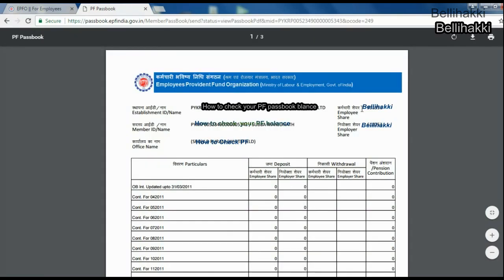How to check your PF or EPF balance/passbook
you need your UAN number for the same